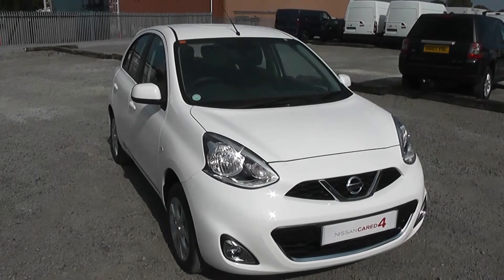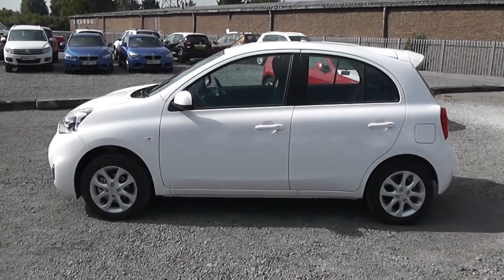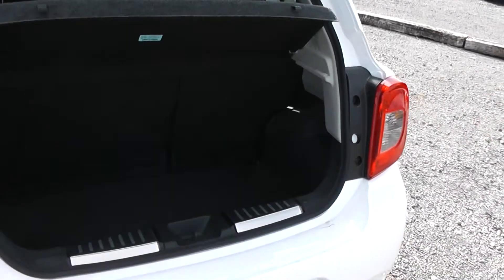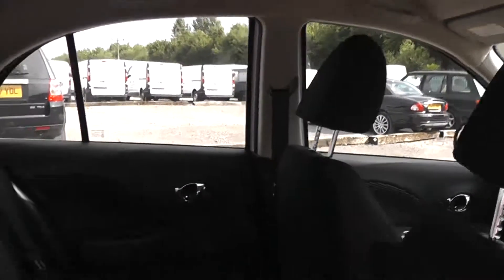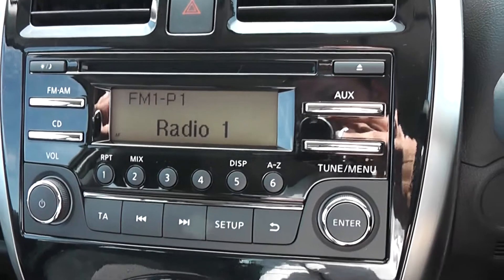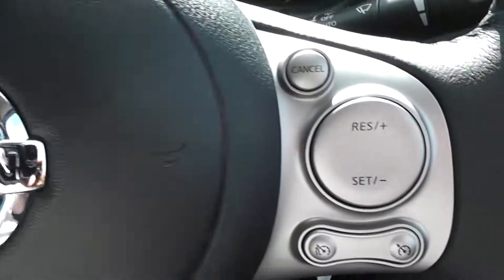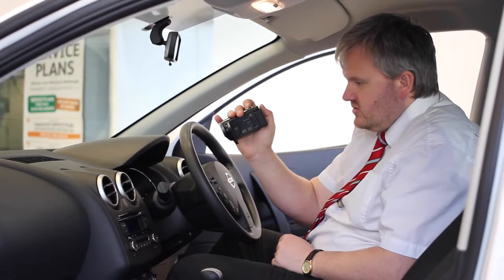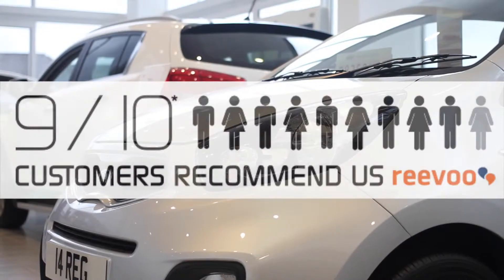Wessex Garages | Pre-reg Nissan Micra at Hadfield Road, Cardiff | CA15EOR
You are viewing the pre-registered Nissan Micra Acenta 1.2 Petrol model, with a Manual Gearbox finished in Alabaster White at our showroom on Hadfield Road in Cardiff.